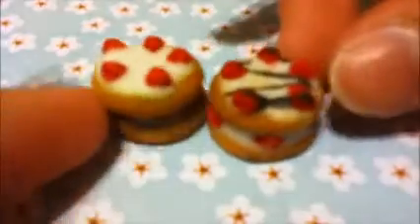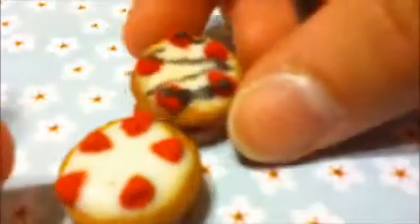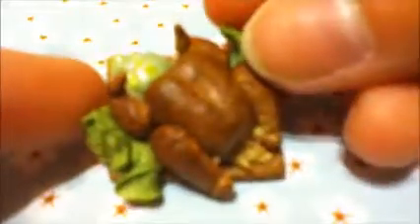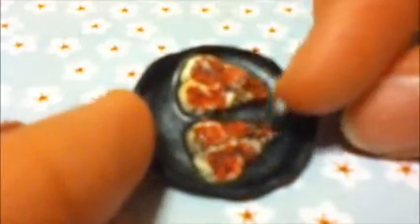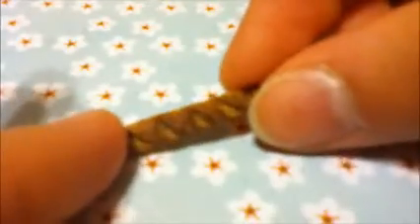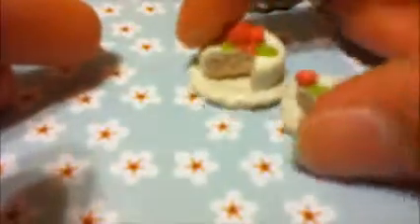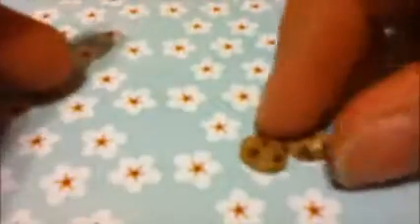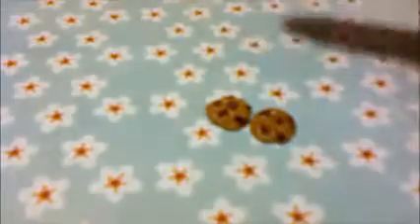2013 Miniatures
Here are my miniatures from 2013. Happy New Year!